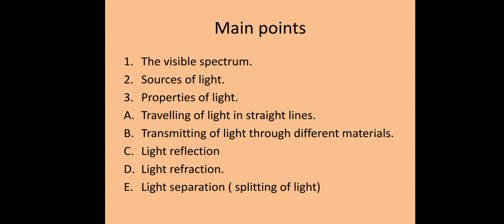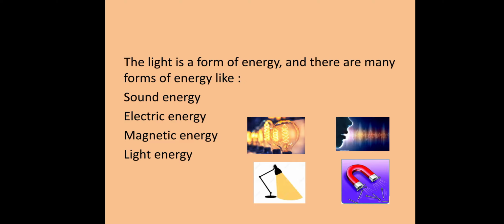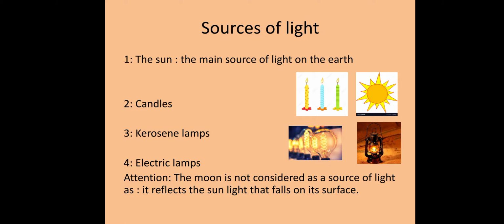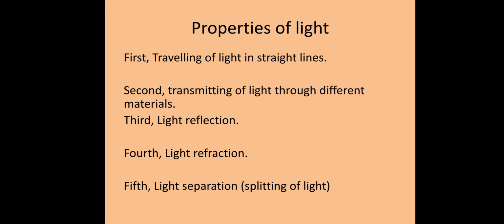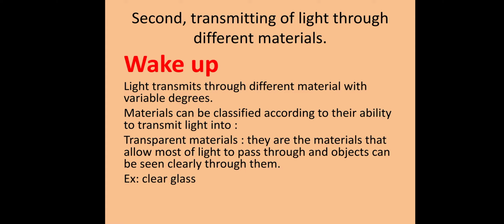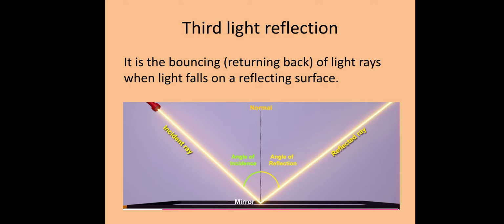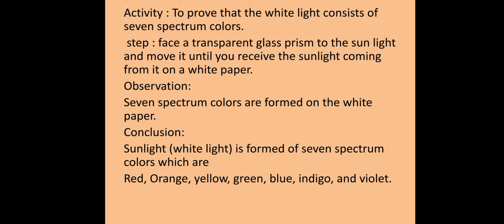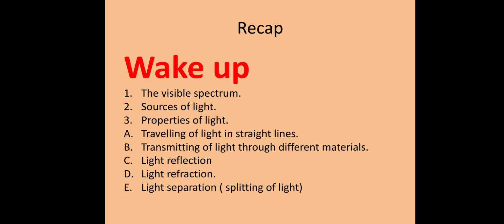Light and triangular prism